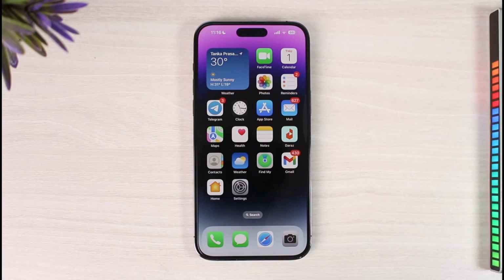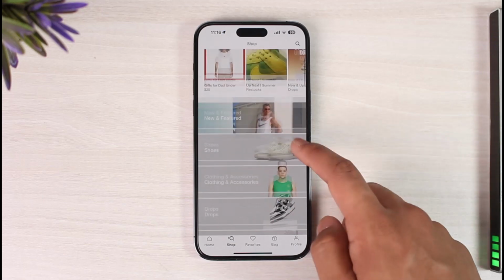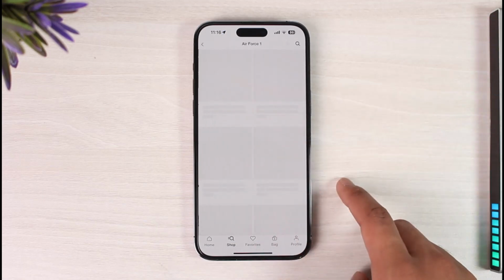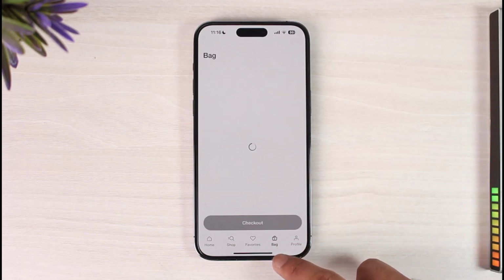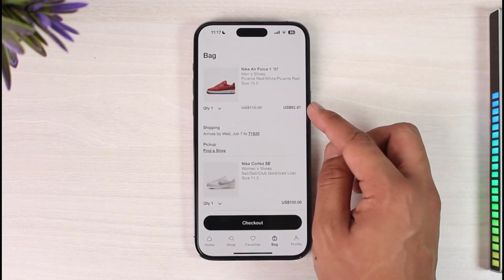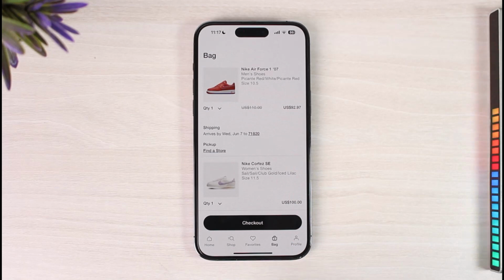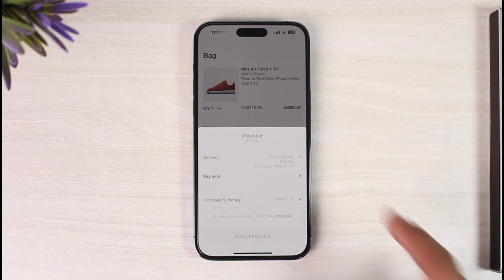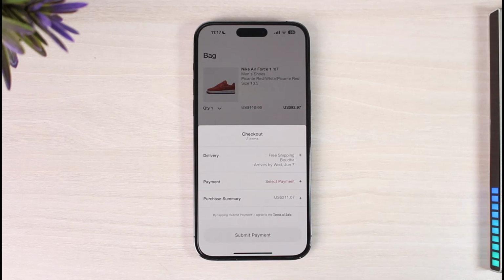How to Get Shoes on Nike App - How to Order in Nike App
In this tutorial video, I am simply going to show you how you can get shoes on the Nike app.

~Chapters:
0:00 Introduction
0:12 Order Shoes
1:23 Conclusion